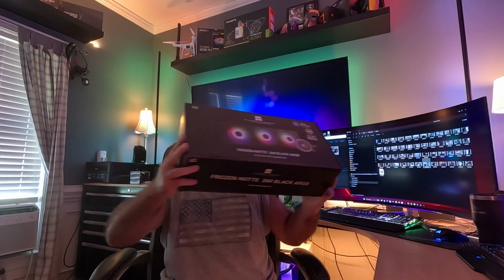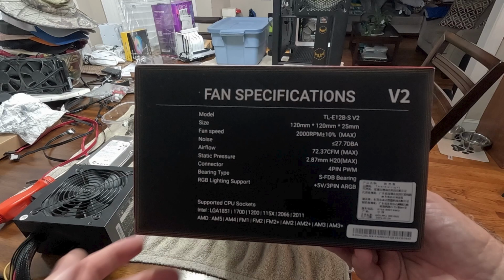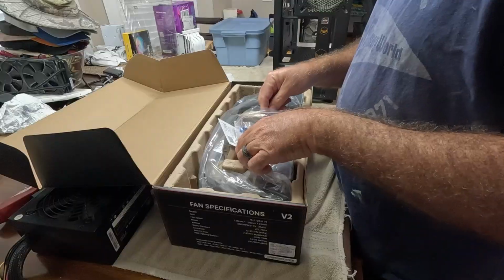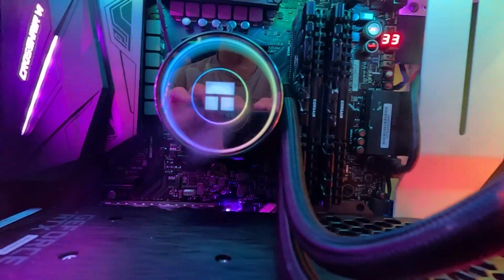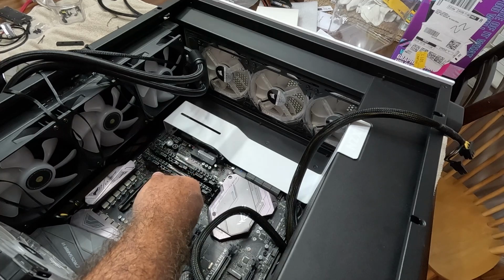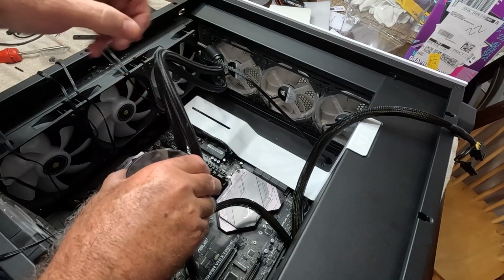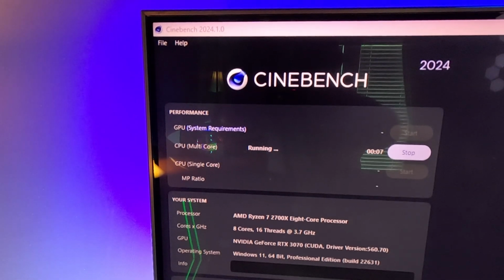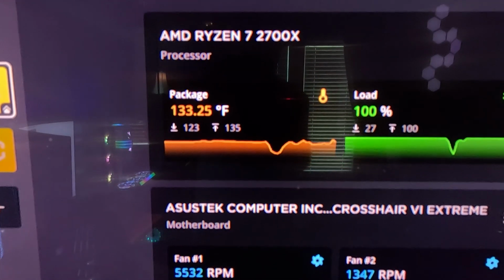Thermalright AIO CPU Cooler Review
Thermalright AIO CPU Cooler Review - In this video I review the Frozen Notte AIO CPU cooler from Thermalright. The performance and quality of this AIO was a surprise to me.